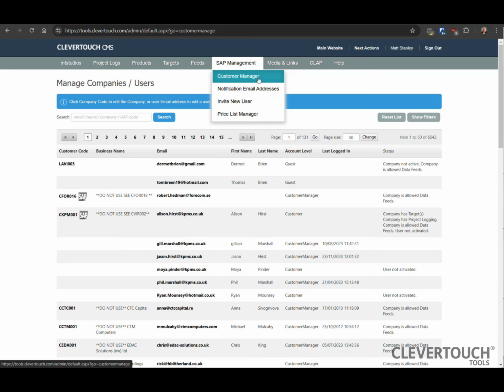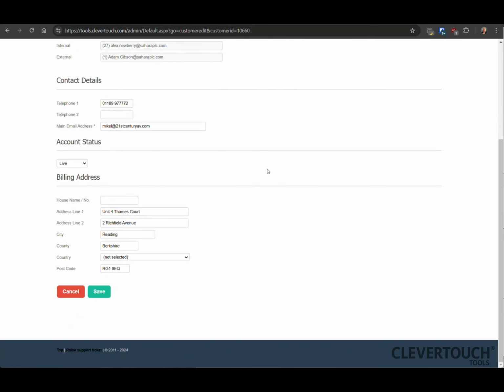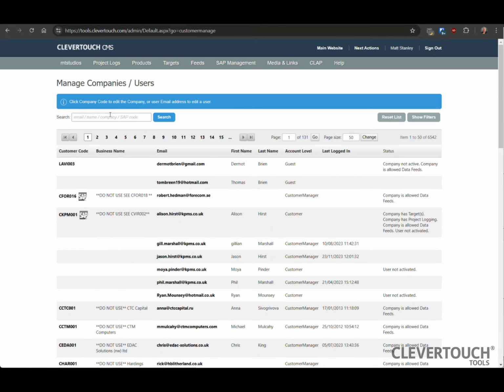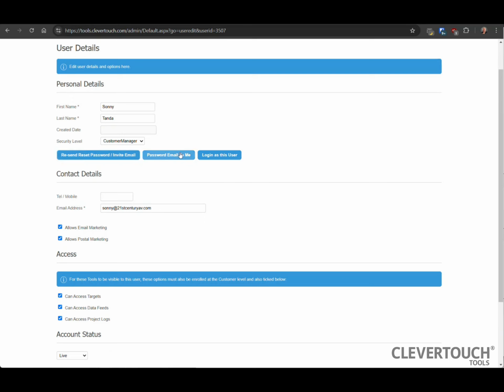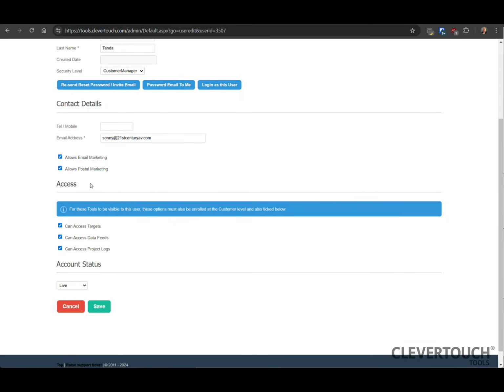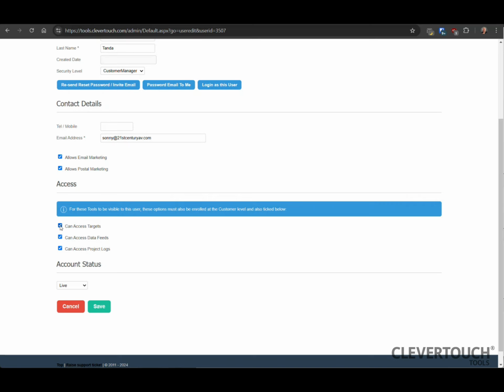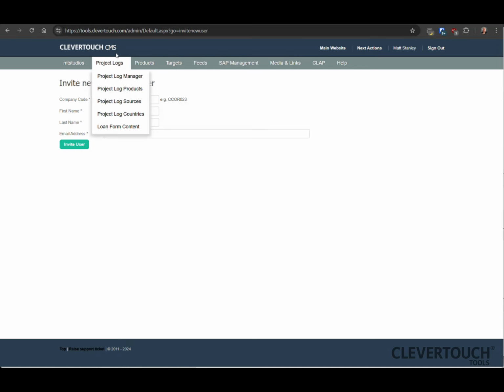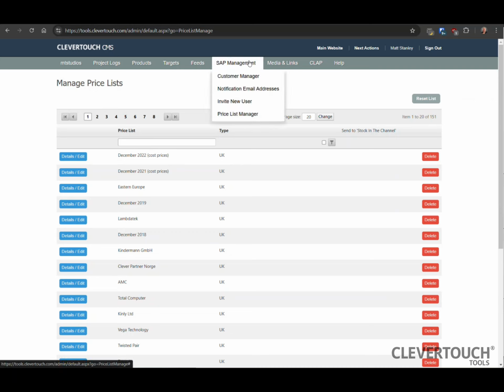SAP Customer Manager Overview - users & companies